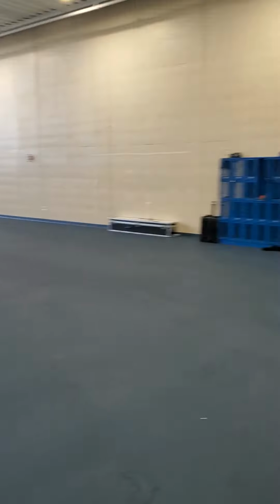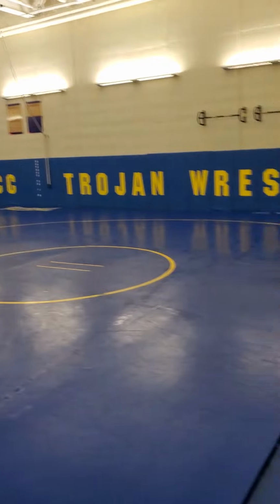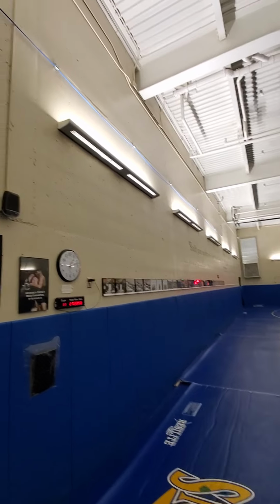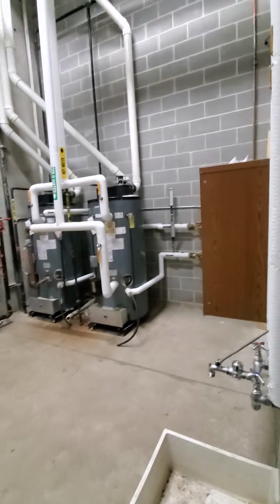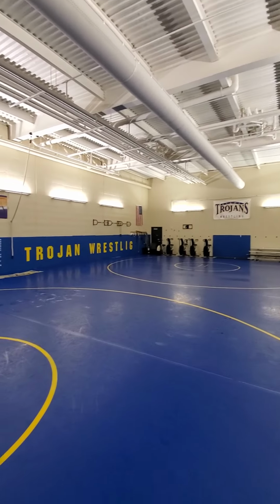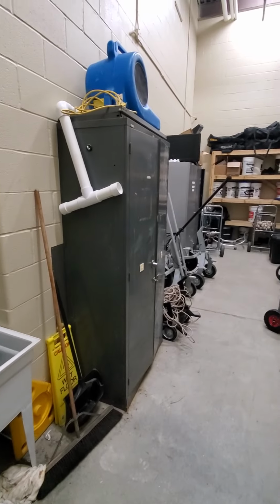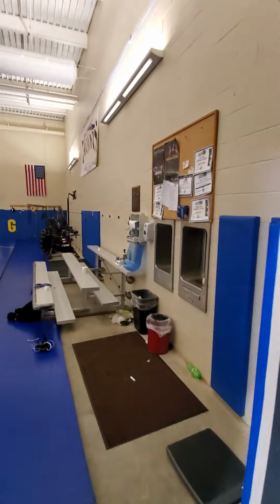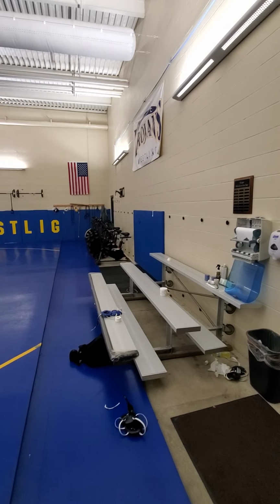NIACC Wrestling Room (Feb20 '22)